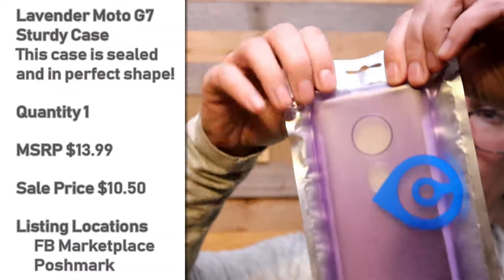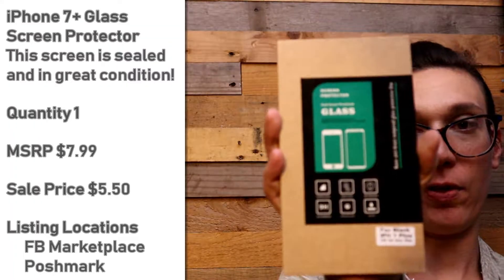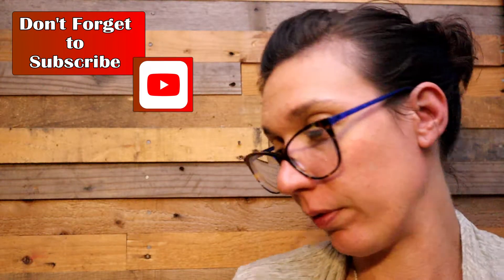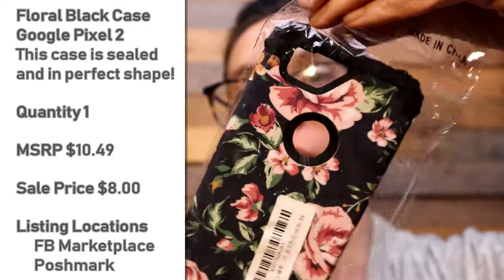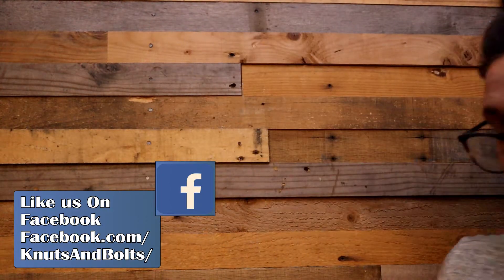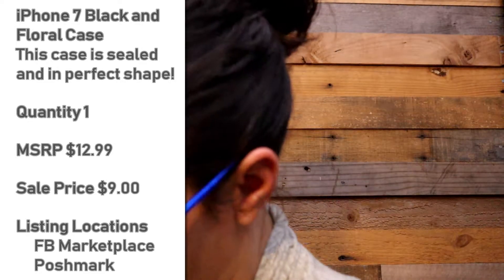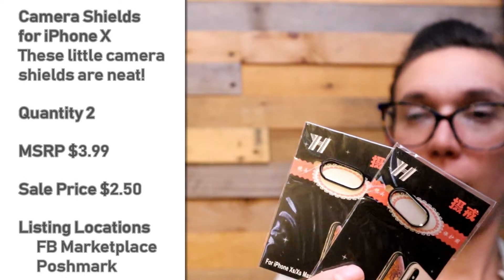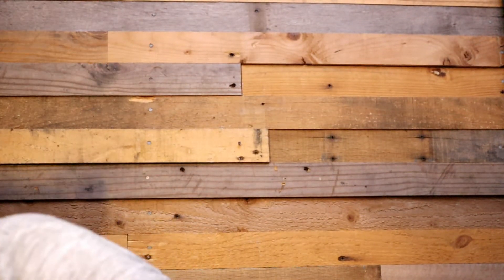Quicklotz Phone Cases Mystery Box (Episode 9 of 15) unboxing for Resale on 8-9-2019 Knuts and Bolts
In this latest episode, the Knuts received their first Quicklotz Phone Cases Mystery Box. This box is supposed to only contain brand new shelf pulls, and the Knuts are hoping this is the case so that they can pull a profit from this case.  With 250+ items in this mystery box, this will be by far the longest unboxing series that the Knuts have ever done.

     Tiffany takes the lead in the 9th episode in this series.  With hundreds of phone cases in this box, it seems like the case will never end! It also looks like the Knuts might regret this case when the numbers have been run as well! Tune in to find out how it will end!
    Join the crazy Knutsons as they continue their new adventure into reselling!  Knuts and Bolts was founded on January 1, 2019 when the Knutsons purchased their first pallet.  They immediately began reselling these products via Facebook Marketplace, eBay, and PoshMark.
     Then on February 12, 2019 the couple launched its YouTube presence with a unboxing of two pallets.  This debut was received with varying levels of acceptance due to technical difficulties. Since then, the couple is crazily setting up the reselling business, launching its YouTube presence, maintaining their full-time jobs, and raising their three kids.